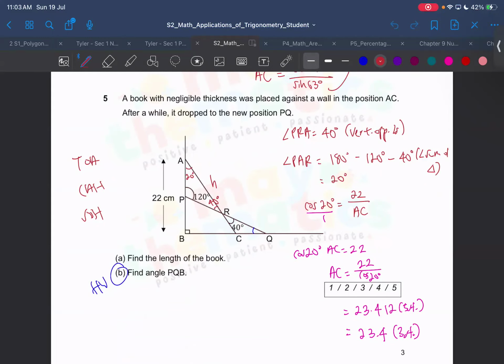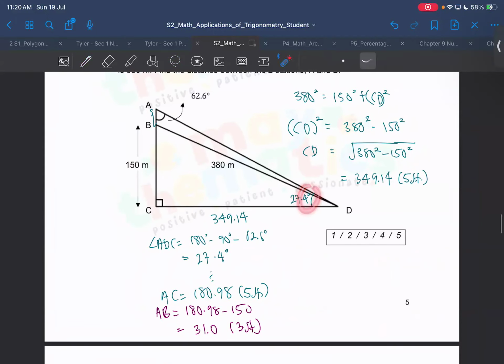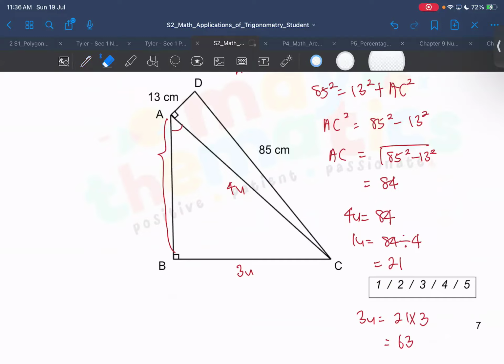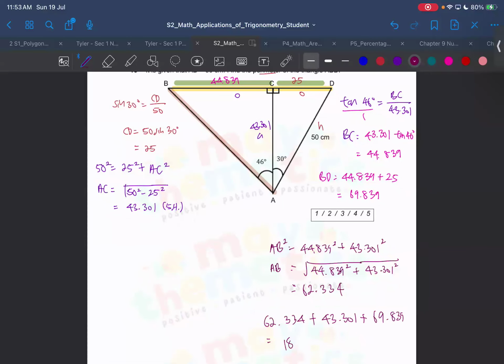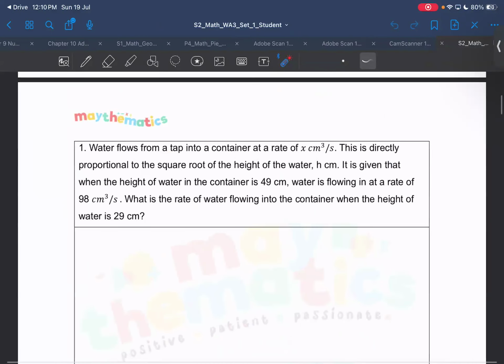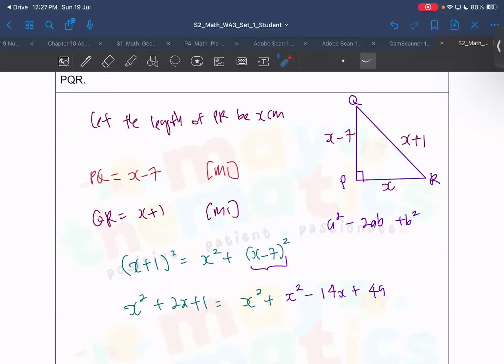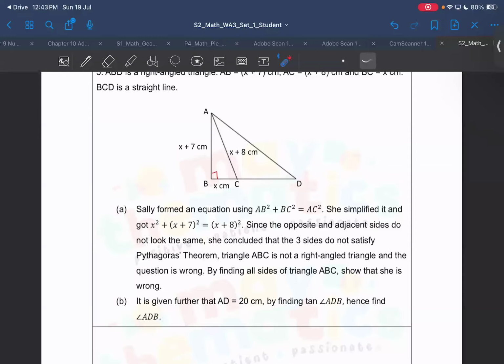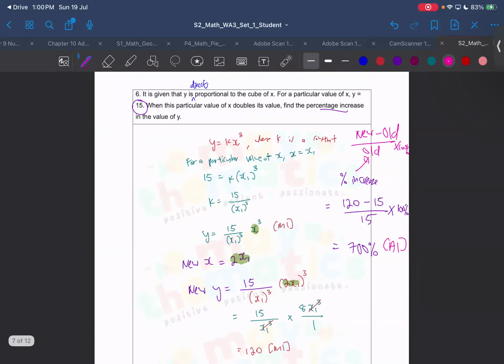2026-Jul-19 | Applications of Trigonometry Q4, 5, 11, 13, 15 | Mock WA3 Set 1 Q1 - 7, 11